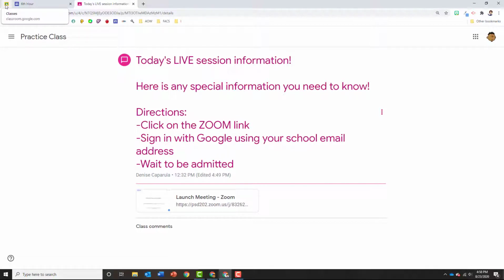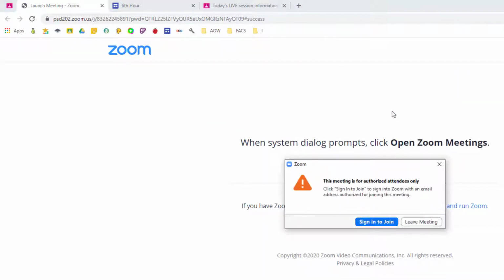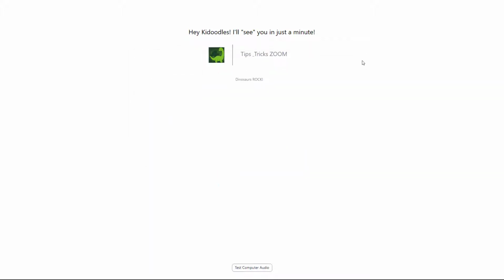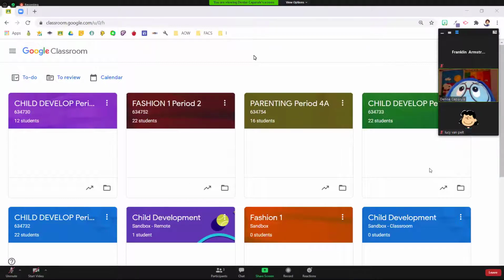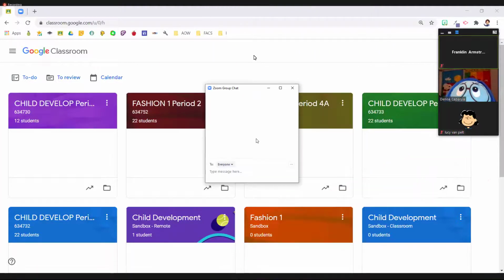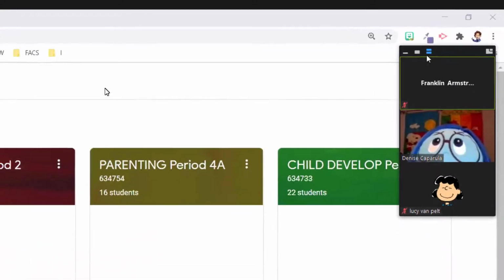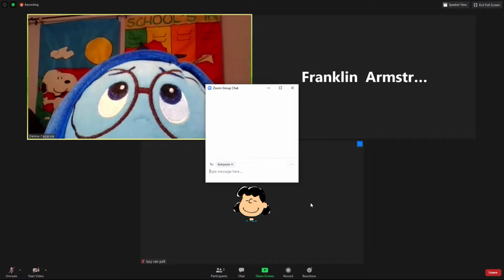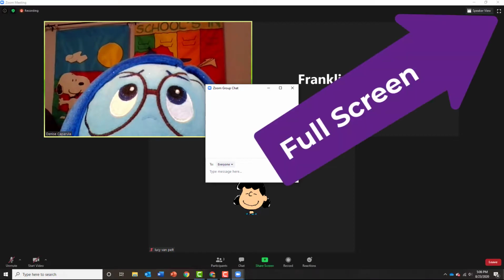TIPS & TRICKS ZOOM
Check out the basics of how to sign in, change your screen view, use the chat feature and more!